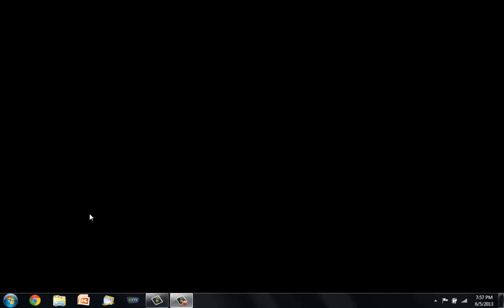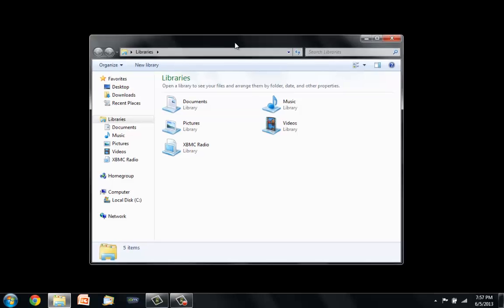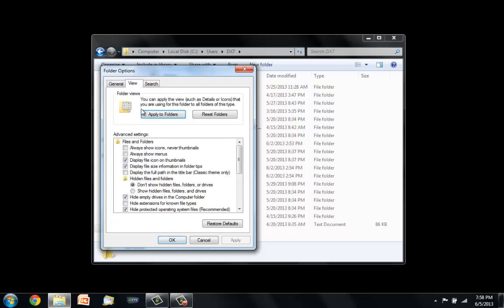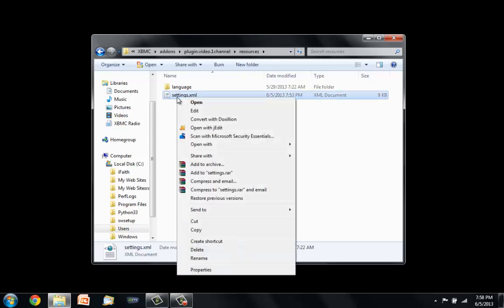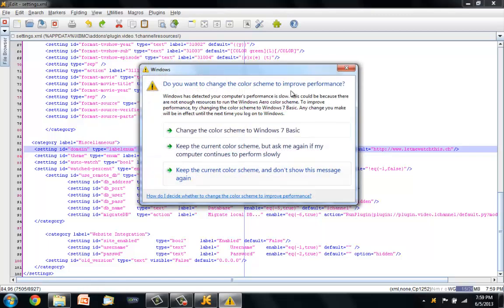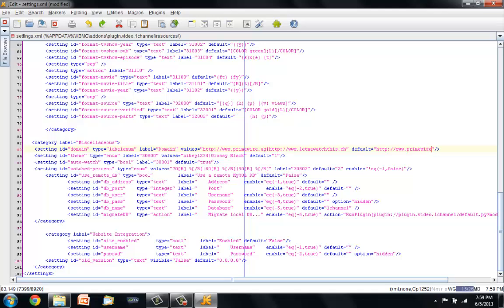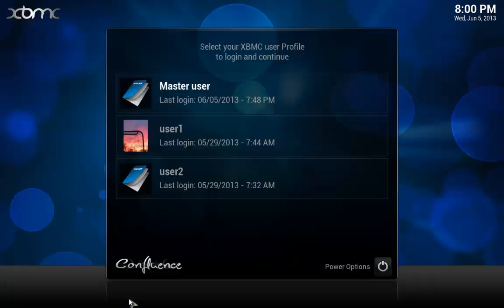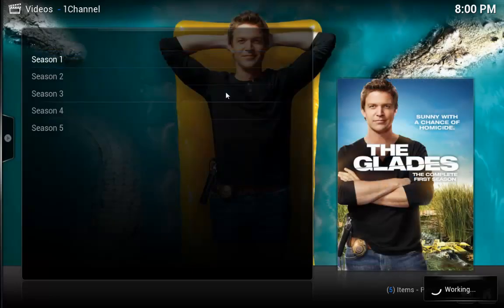1Channel to Primewire Fix - XBMC addon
This video describes how to patch your 1channel XBMC addon to point to the new primewire.ag site.